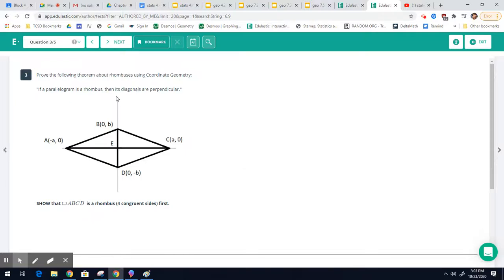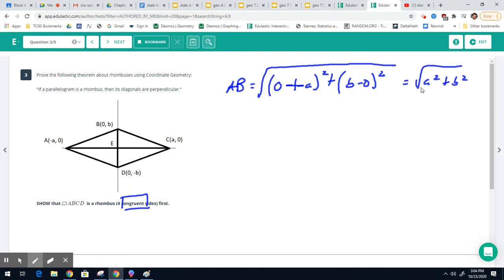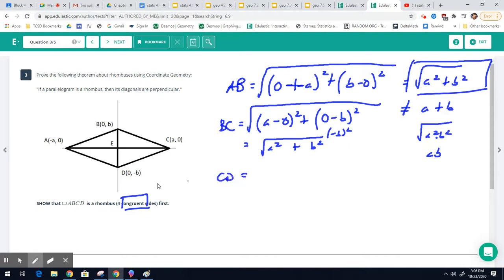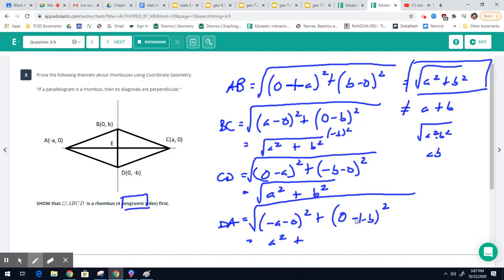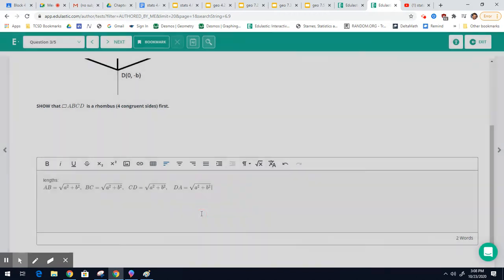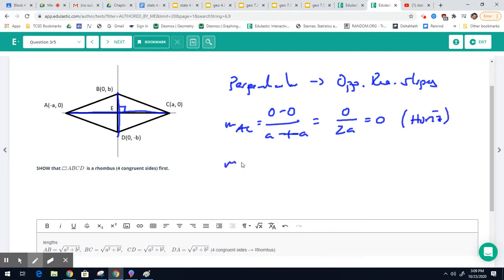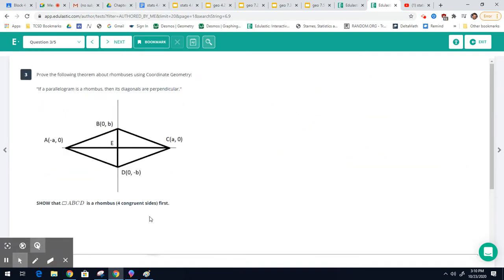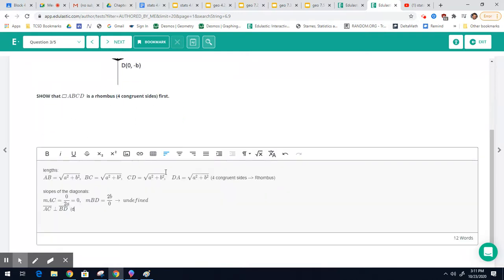hon geo 6.9 - proofs using coordinate geometry #3